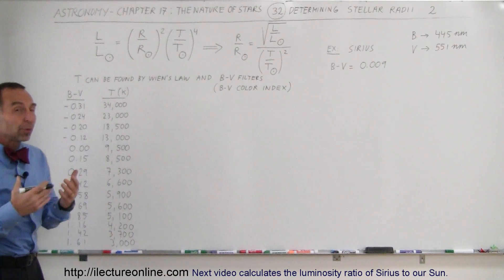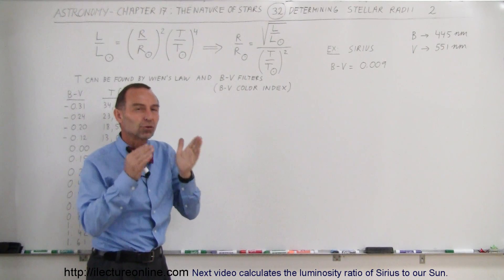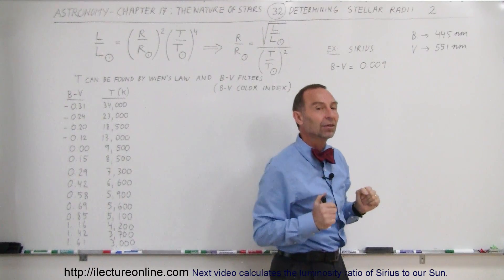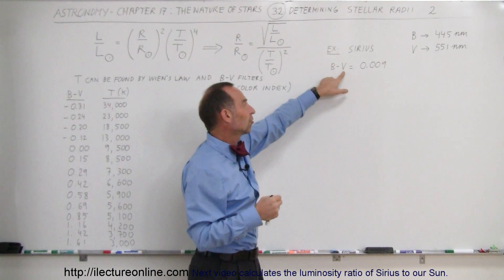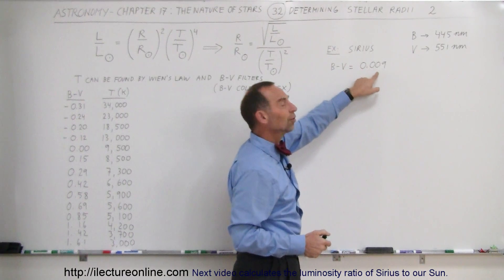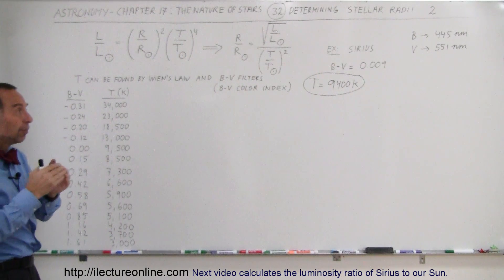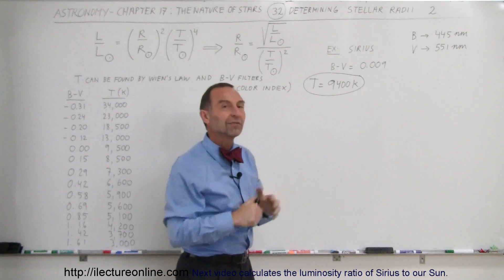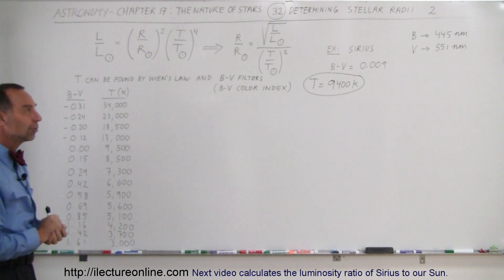Astronomy - Ch. 17: The Nature of Stars (32 of 37) Determining Stellar Radii (Temperature of Sirius)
In this video I will explore other methods of determining the radius of stars.